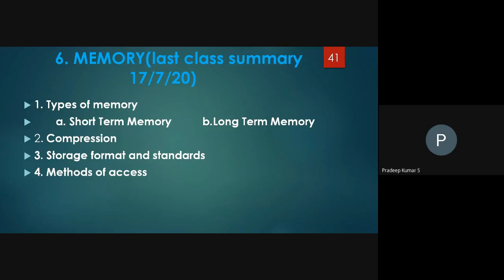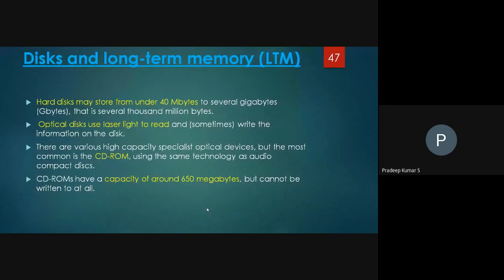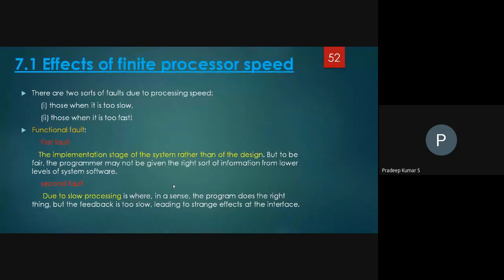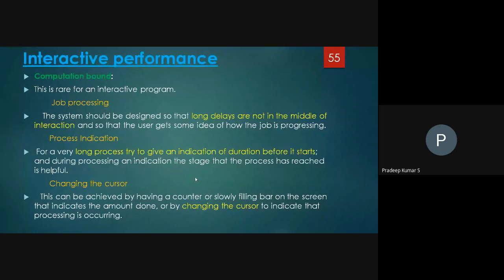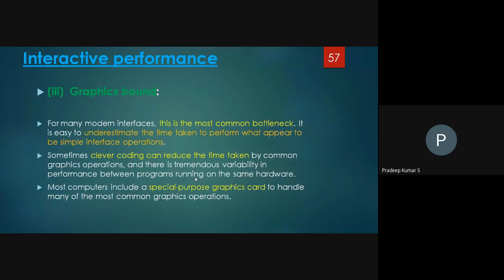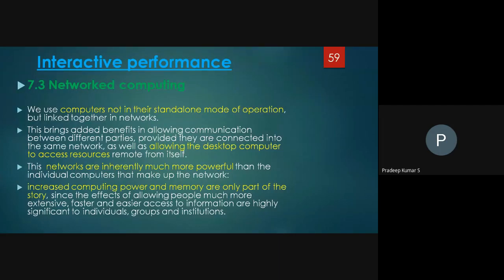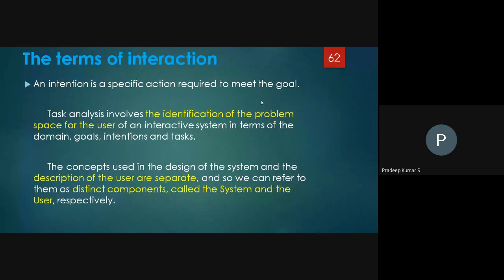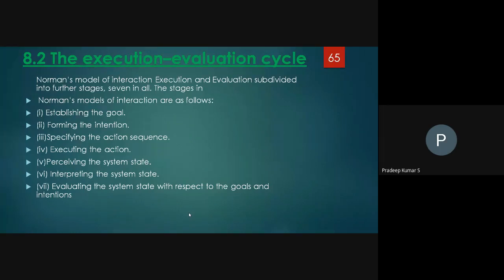HCI_UNIT_I_Memory in Computer 20 07 20